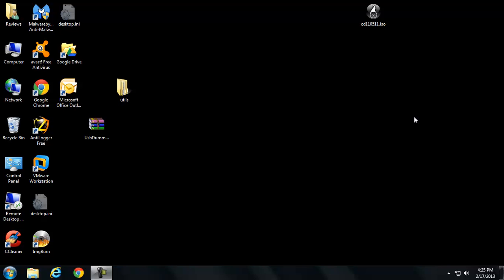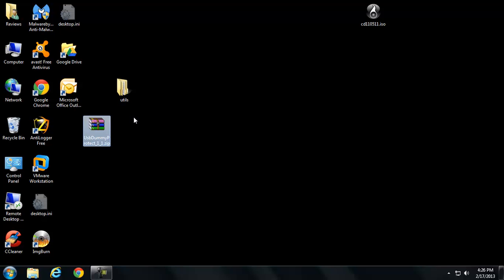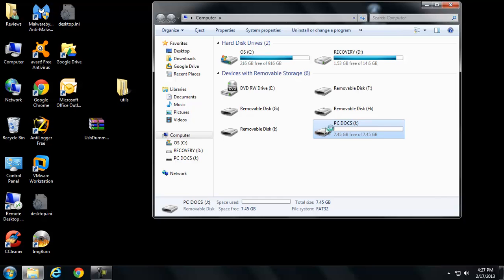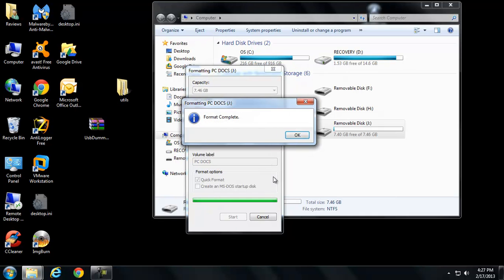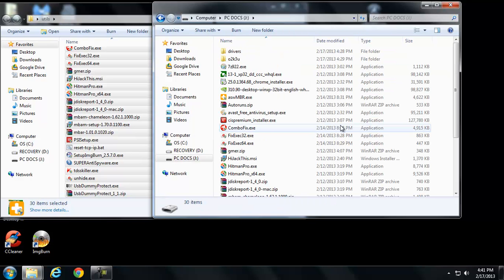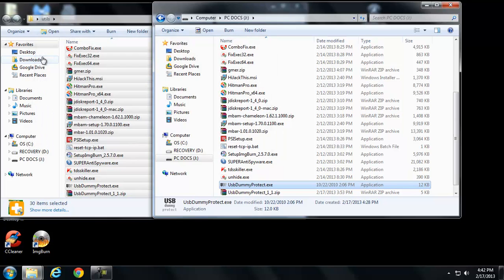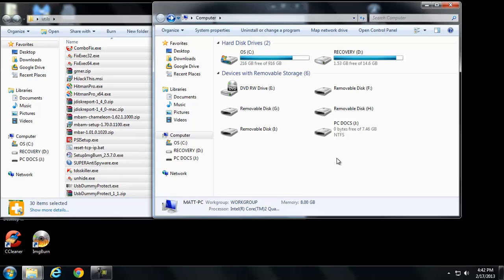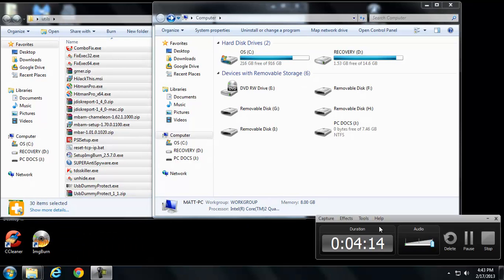How To Protect Your USB Sticks from Worms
In this short video I'll show you a free utility that'll make it impossible for a worm to infect your USB stick (flash drive).